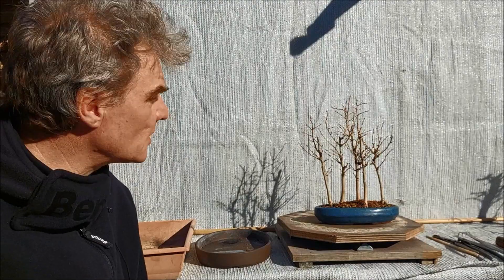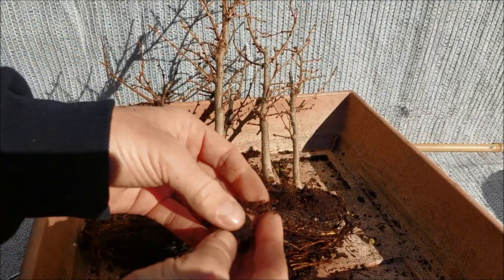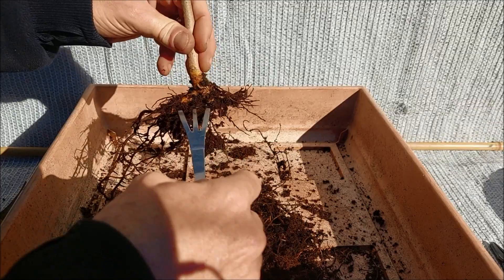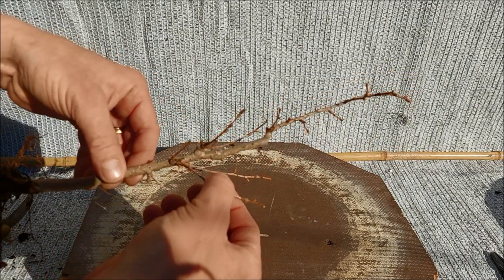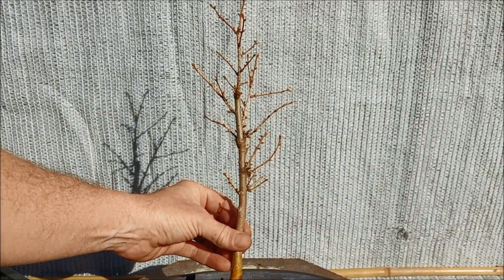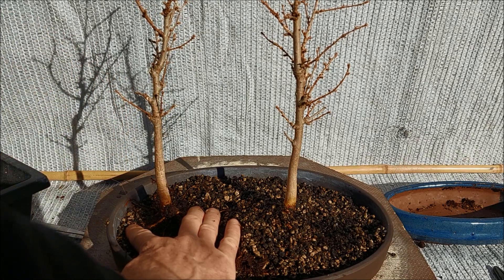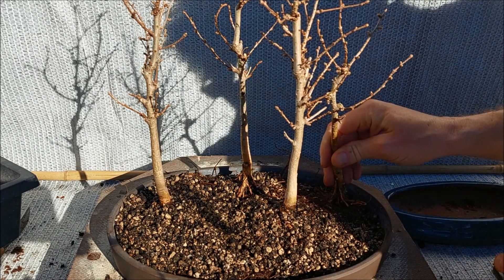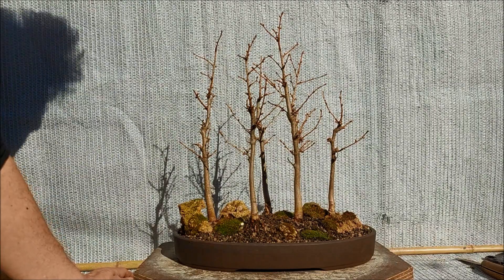Larch bonsai group 1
The start of a group of 5 larches.
Greetings
Kennet